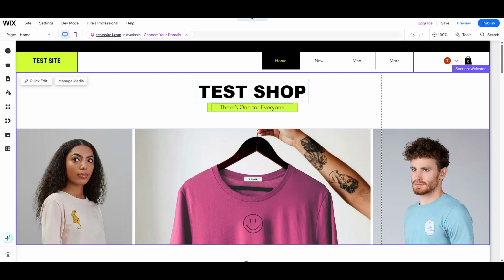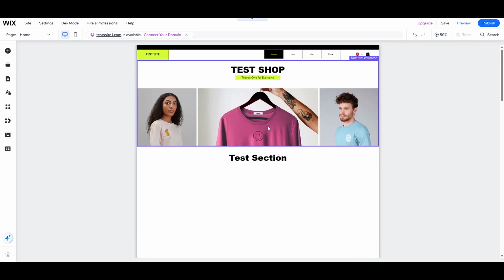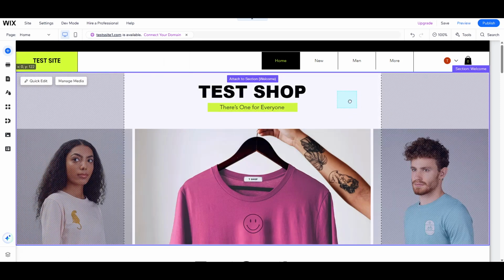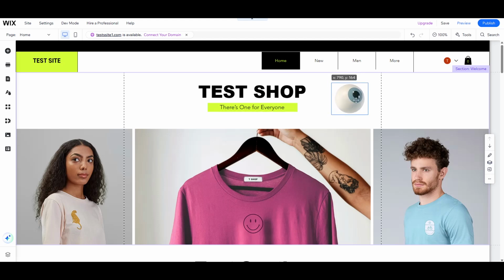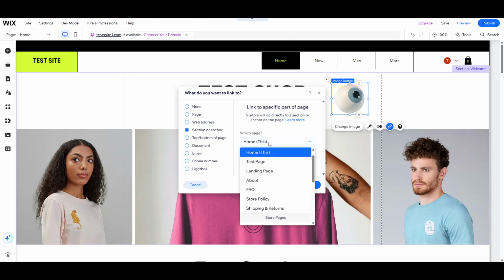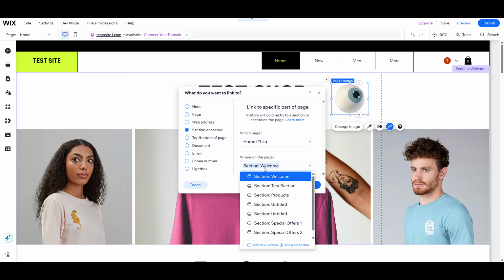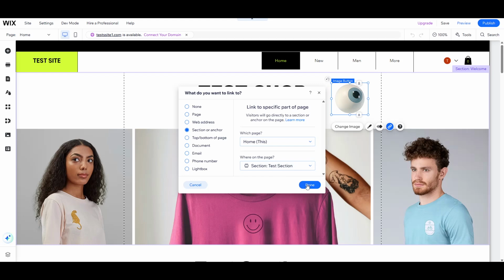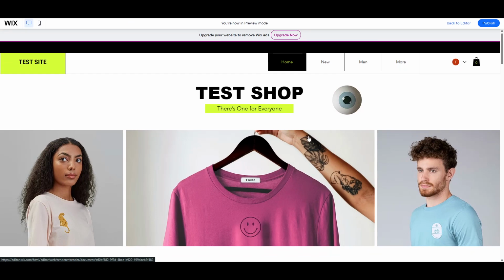How to Jump to a Section on Your Wix Website (2025 Tutorial)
In this video, I’ll show you how to create jump links on your Wix site so visitors can instantly scroll to specific sections with just one click.